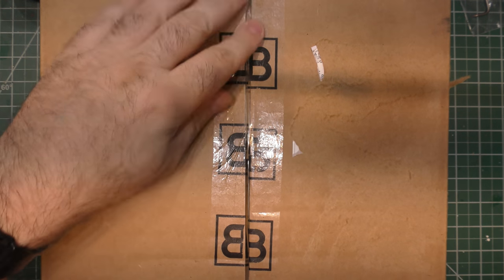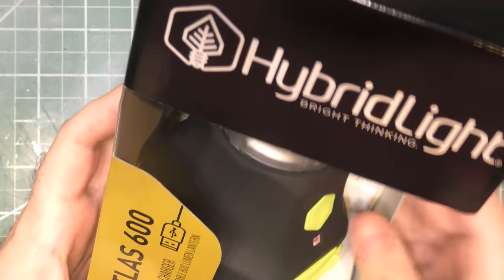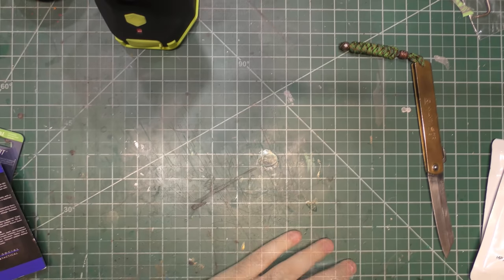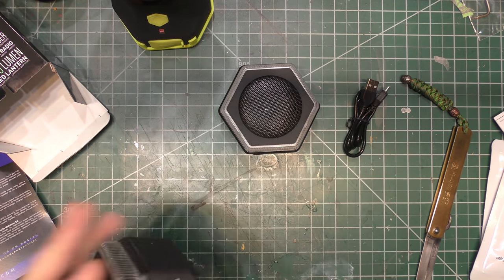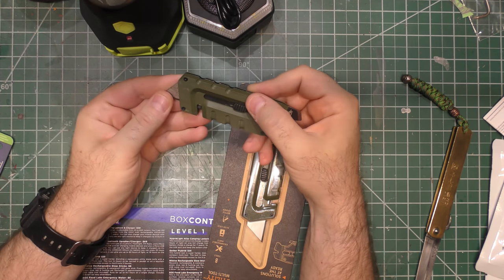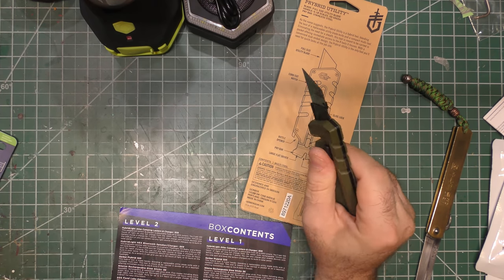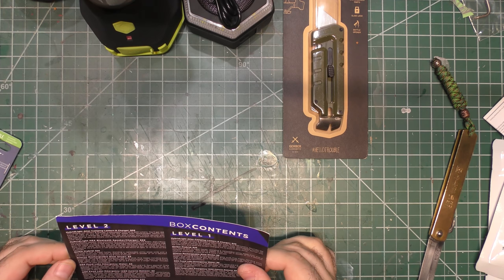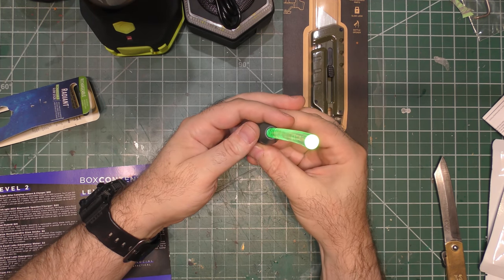Barrel & Blade August 2021 - Operation 50 - Level 2 Unboxing & Review